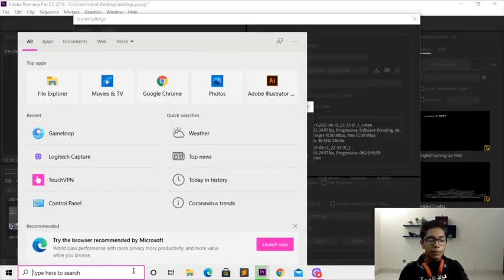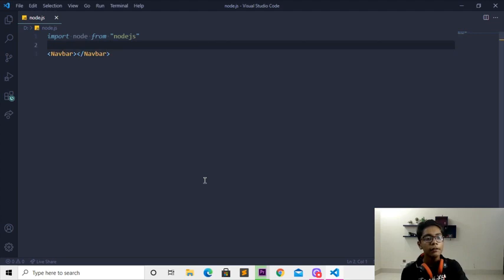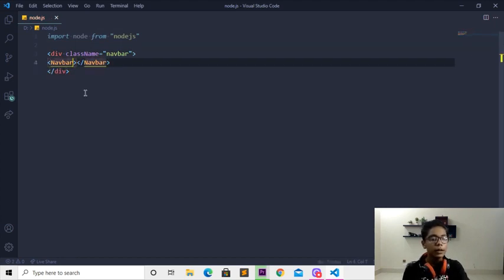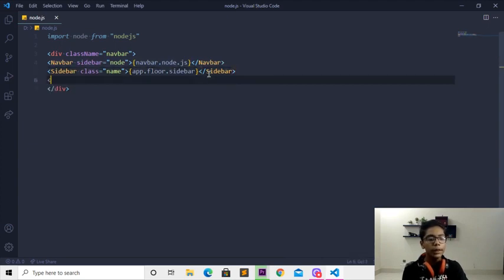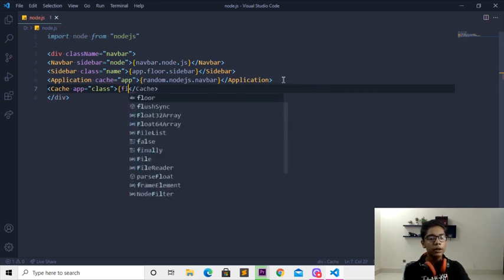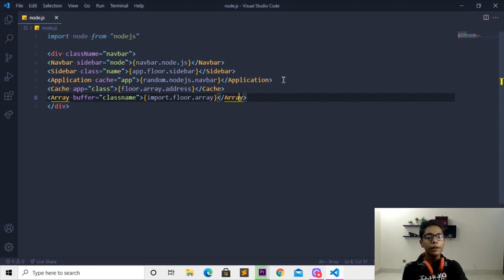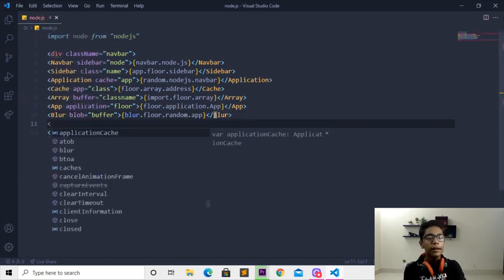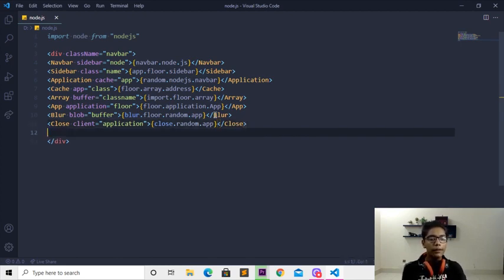HOW TO BUILD REST API IN REACT JS FOR BEGINNERS TUTORIAL 2022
This video is about HOW TO BUILD REST API IN REACT JS FOR BEGINNERS TUTORIAL 2022

Time Stamps 👇:
- Getting Setup - 1:01
- Rest Api - 6:01
- Backend Rest Api - 9:01
- Conclusion - 9:48